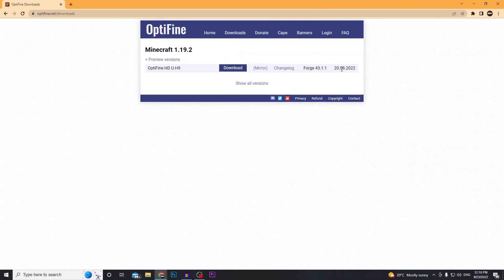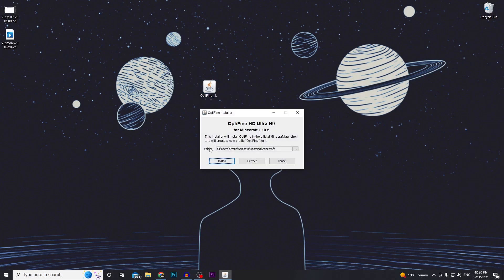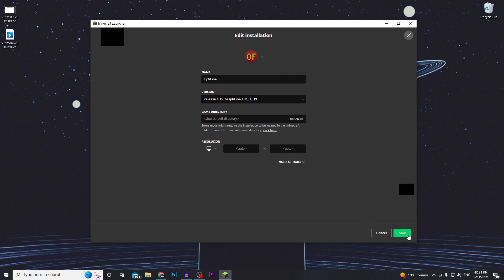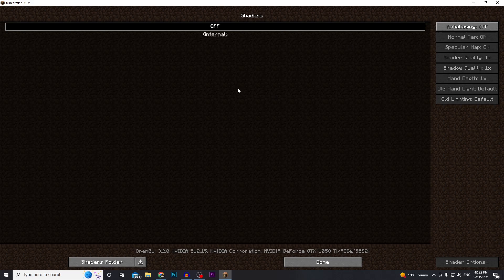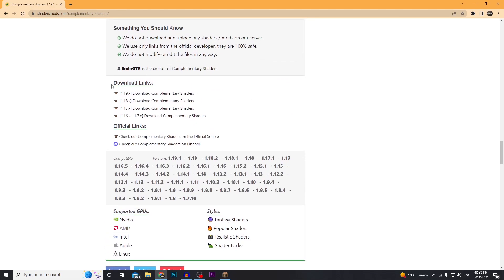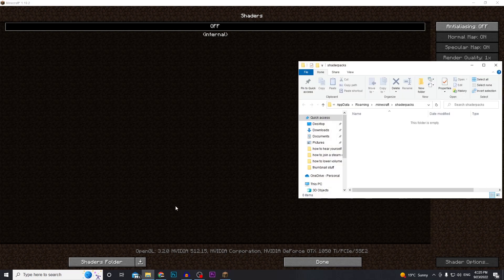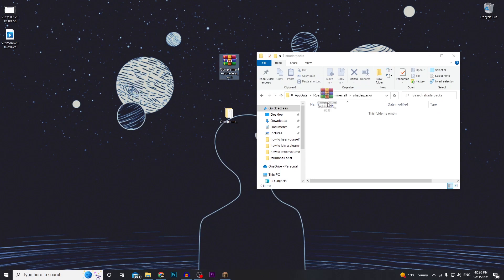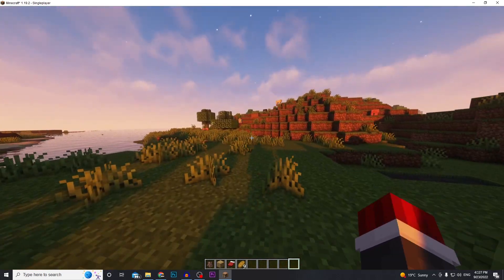How To Install Shaders On MInecraft PC (ANY VERSION)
~ GysticTutorials